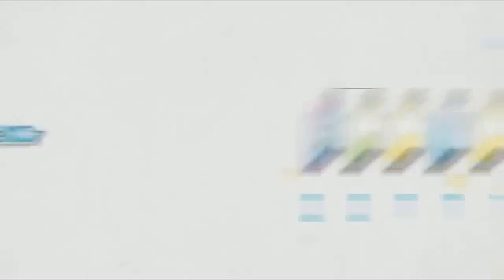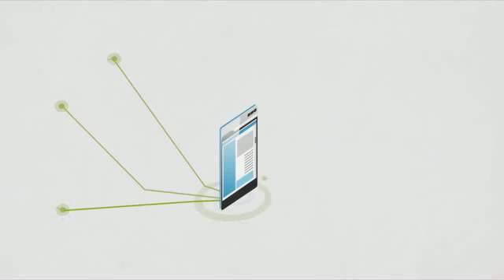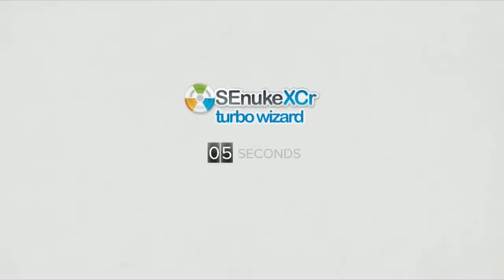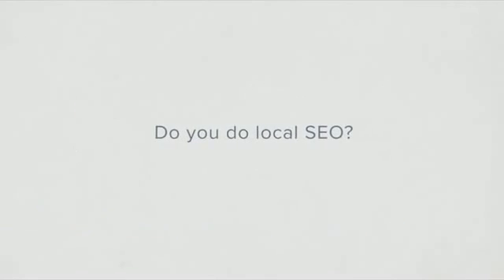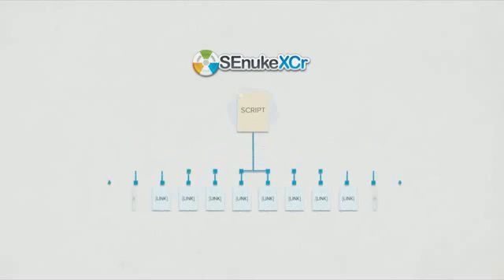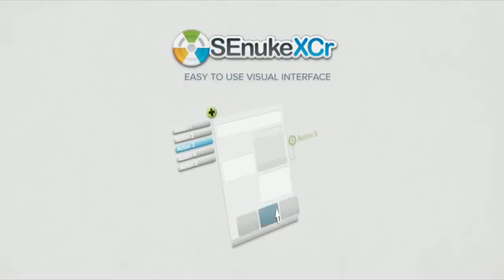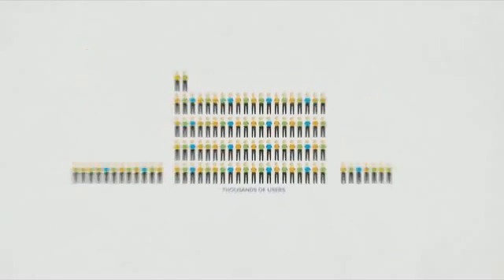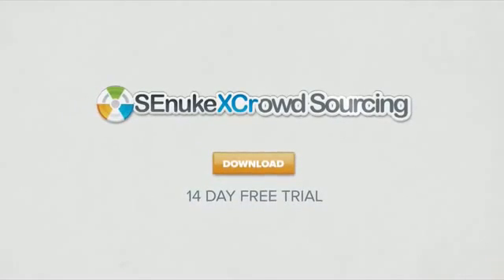SEnuke XCr - #1 Backlink Building SEO Software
SEnuke XCr is an application that allows you to easily dominate the Search Engines (SEO) via Article Marketing. This is the BEST Search Engine Optimization Software available right now.